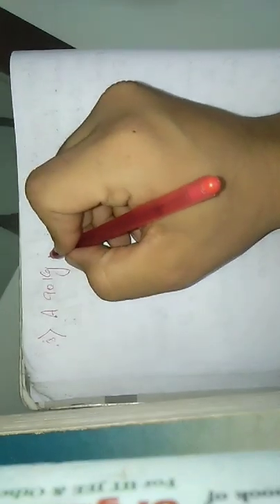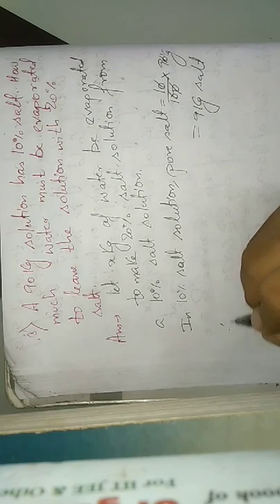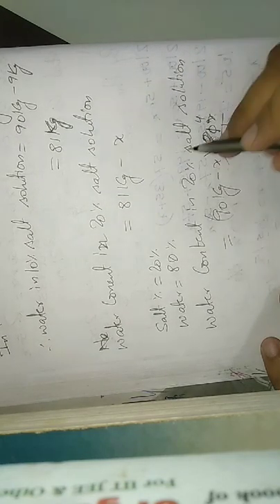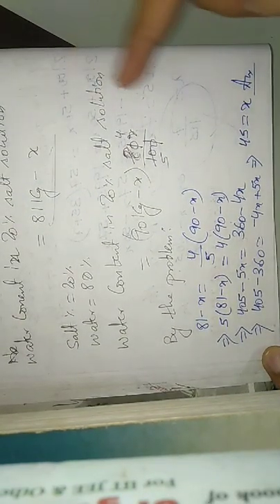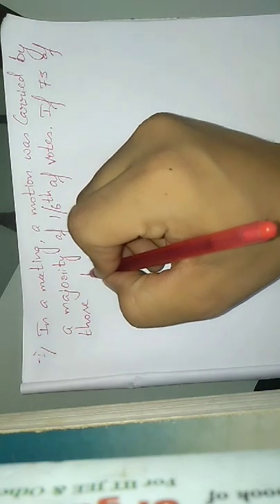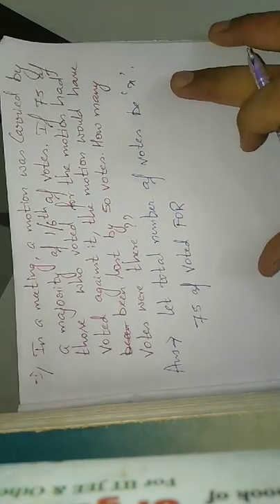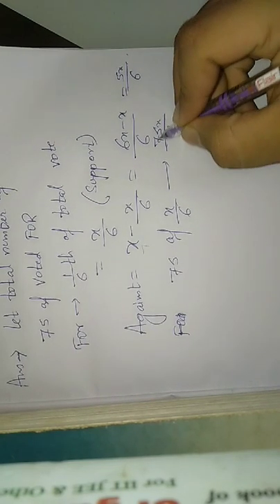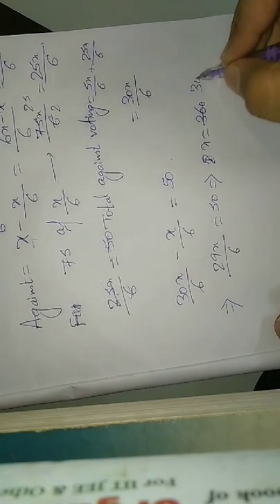CBSE DIGITAL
CBSE MATHS CLASS 9 CH-4 LINEAR EQUATION IN 2 VARIABLE PART-15 BY VIKASH TIWARI DURATION-18:34